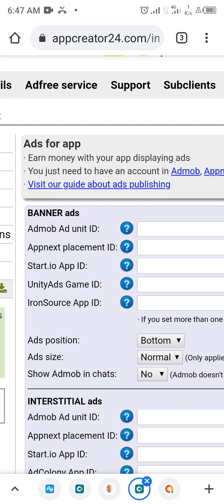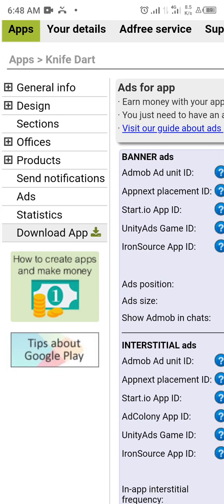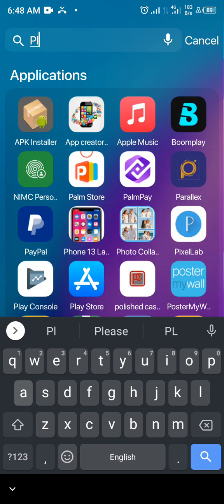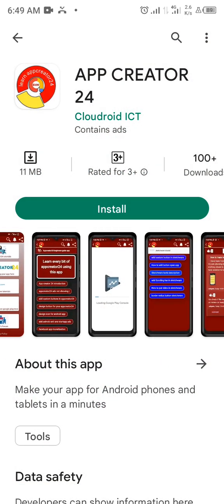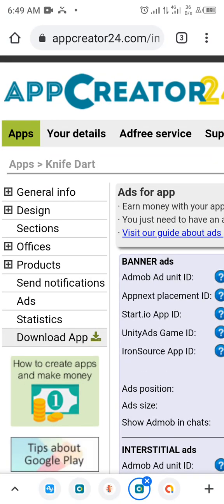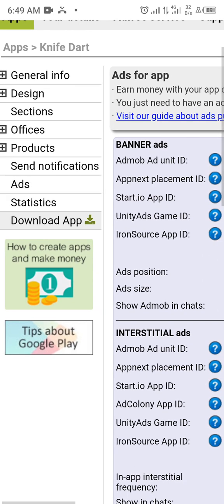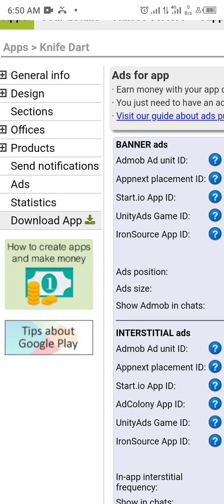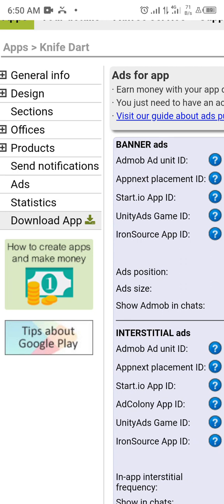appcreator24 ads not showing || appcreator24 admob || appcreator24 ads not showing in app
appcreator24 admob, appcreator24 ads not showing, appcreator24 ads not showing in app, app ,appcreator24 tutorial , appcreator24 tutorial in hindi
ashish techno zone,earning app kaise banaye